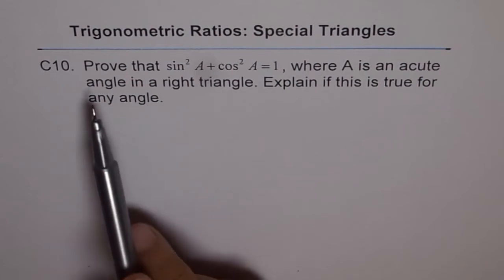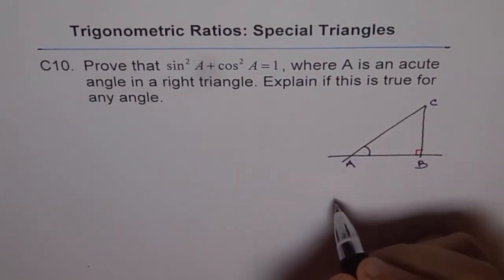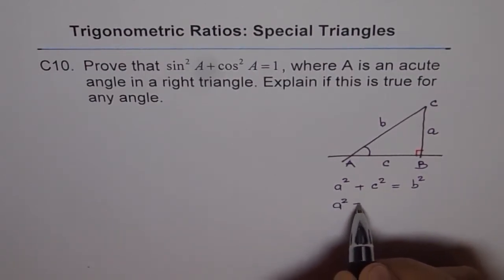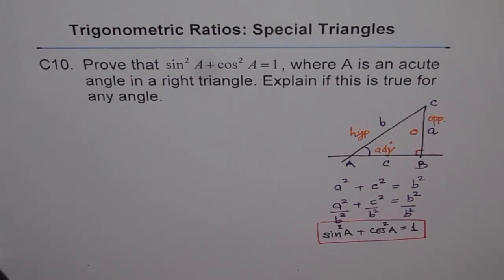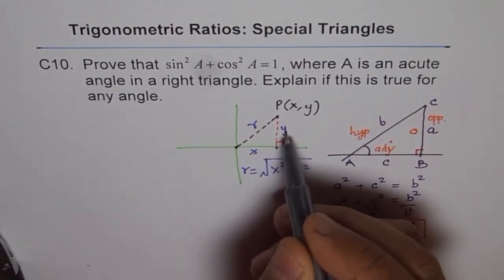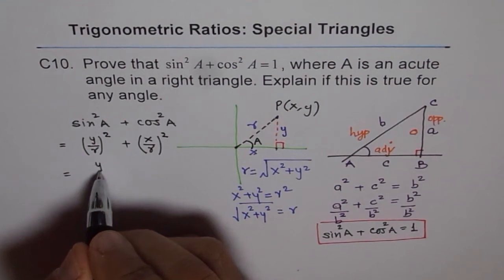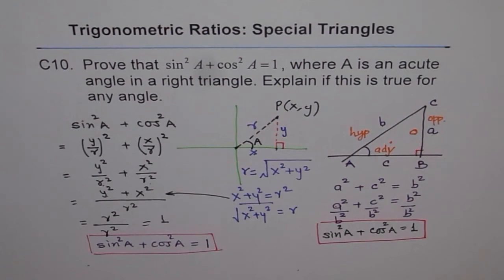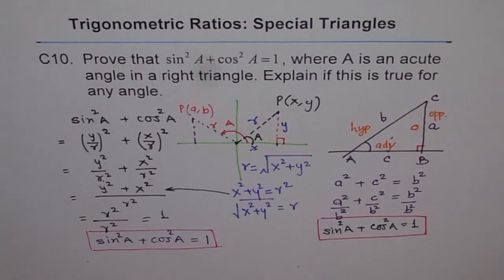Proof Trigonometric Pythagorean Identity C10